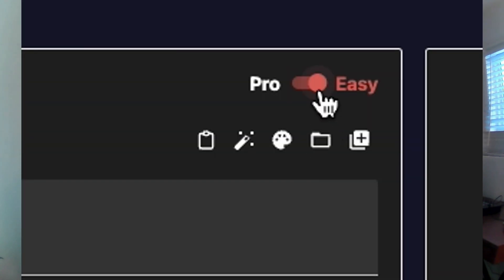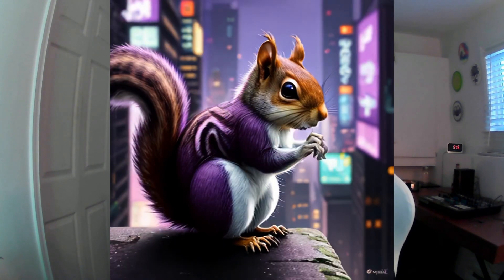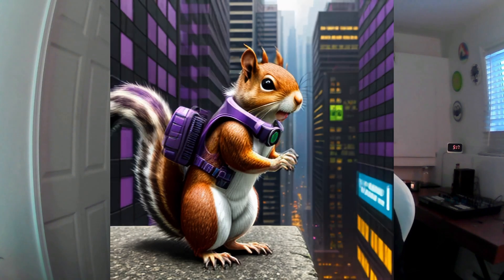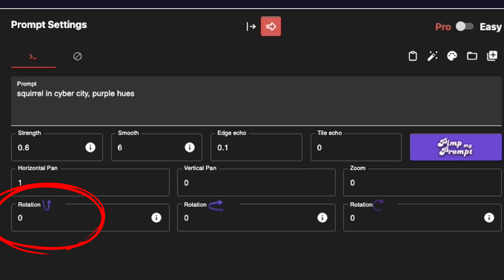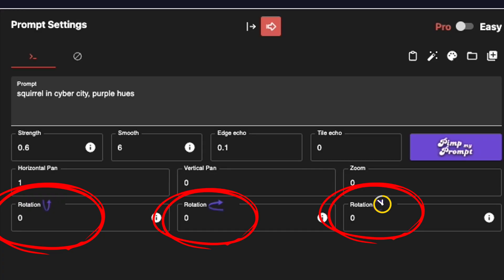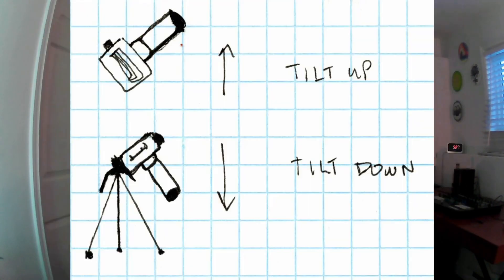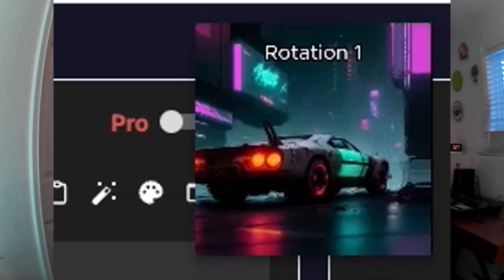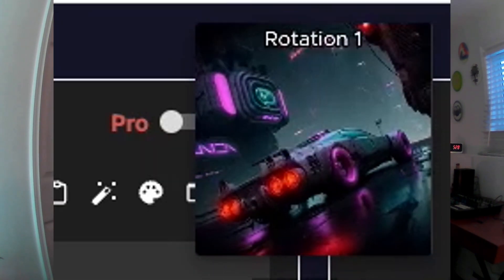How to use neural frames - Camera Settings & Movement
With Pro mode, you have complete control of your video's camera settings - horizontal and vertical panning with three rotation types, unlocking pristine camera movement Along with the capabilities of the video editor, this allows you to steer the camera at any times and direct a complex AI trajectory through space with full control.